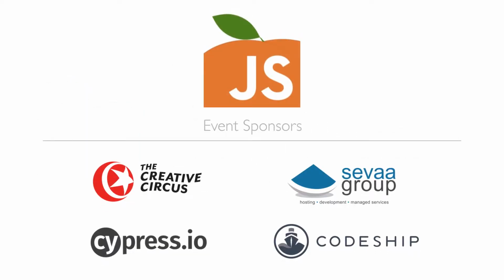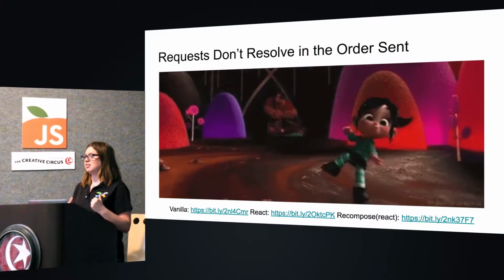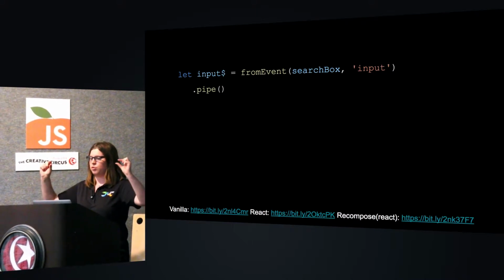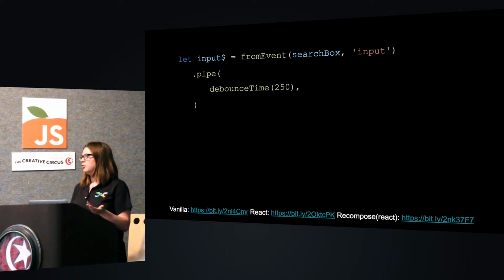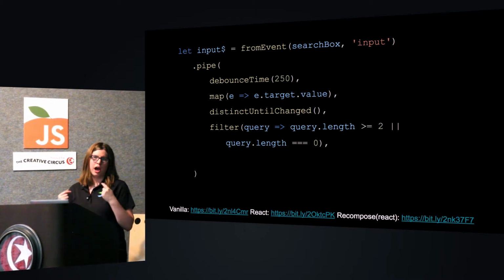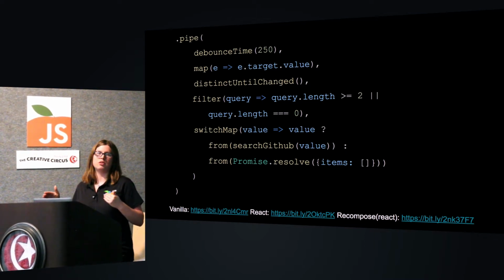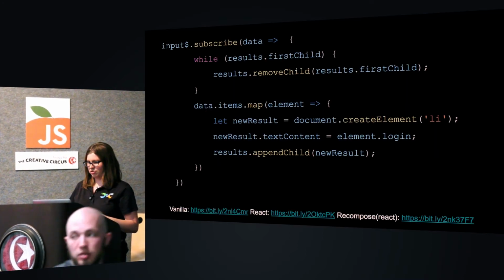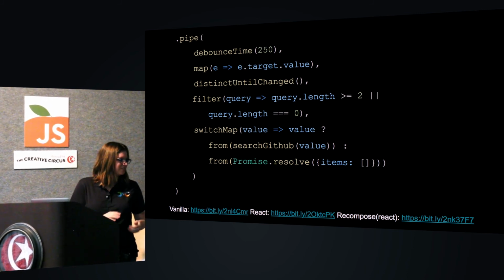RxJS Basics, with Rachel Poulos, Presented by Atlanta JavaScript